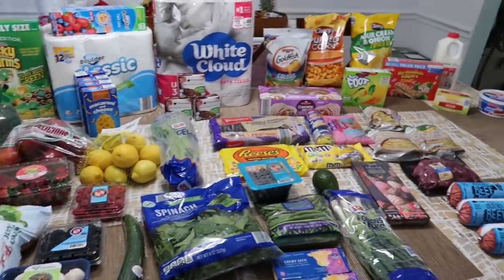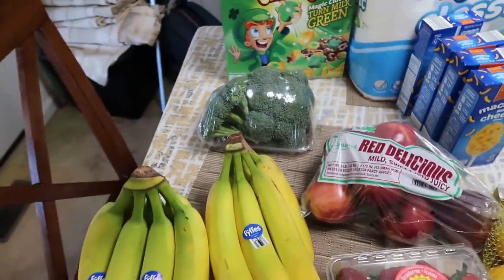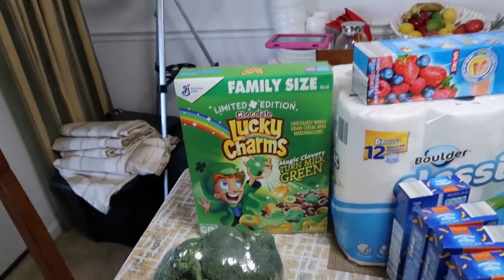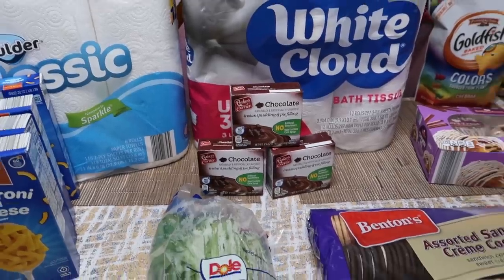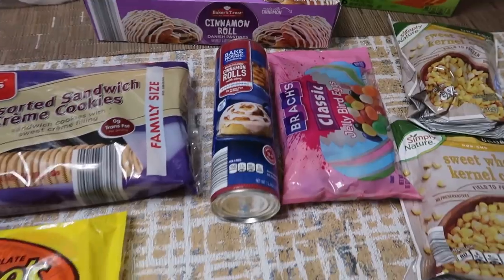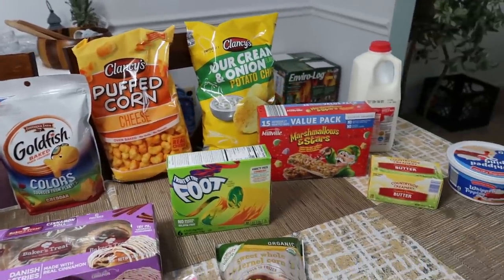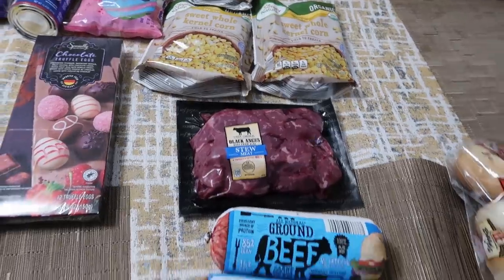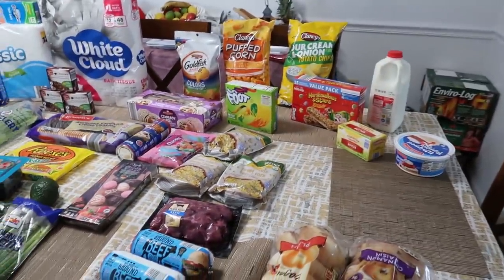FREEZER PANTRY CHALLENGE || WEEKLY SHOPPING HAUL || PEAK AT PANTRIES AND FREEZERS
Today is our first weekly shopping trip in March. We are also starting our pantry and freezer challenge so we can use up what we have. Come see what we bought at Aldi and how much we spent. See our menu for this week and take a peak at the pantries and freezers on day one.

Noel's Big Family life

Amazon Storefront

     7723 Tyler's Place BLVD # 264

Our Family :
  Luke - age 8